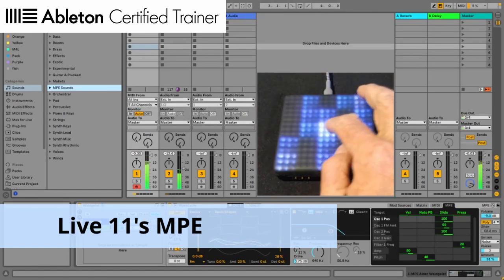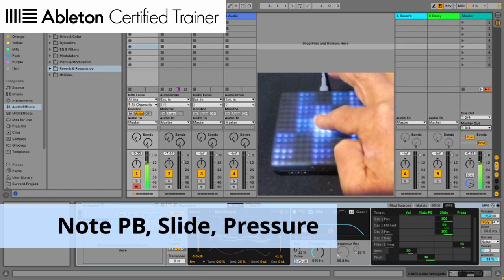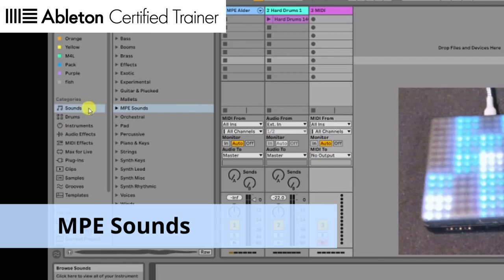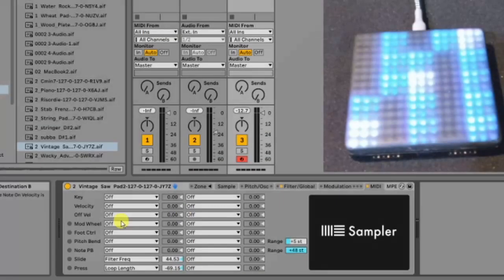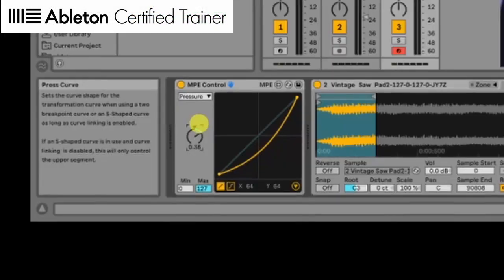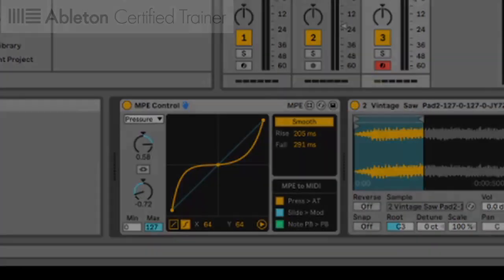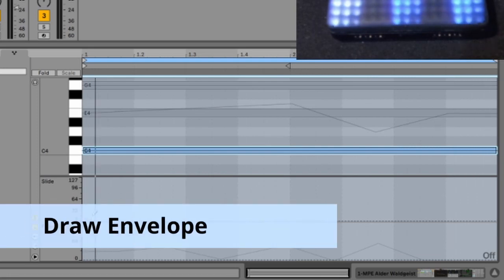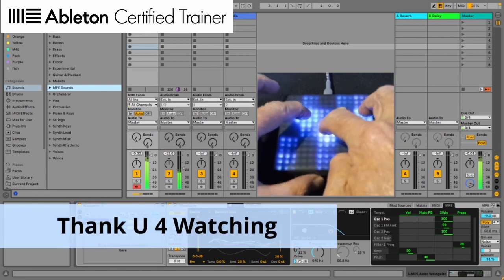Live 11 MPE in 3 Mins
Live 11's new MPE feature in 3 mins by Ableton Certified Trainer fish.the